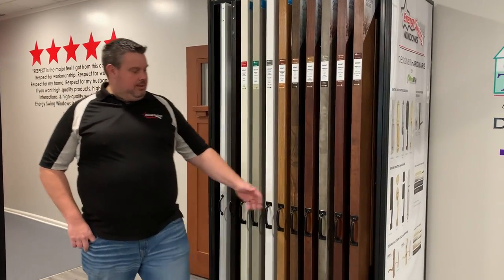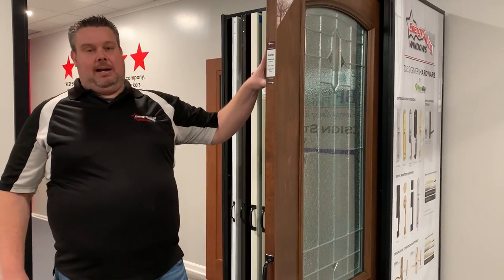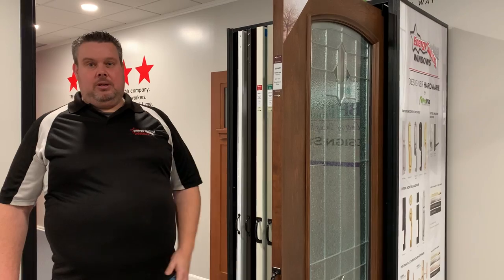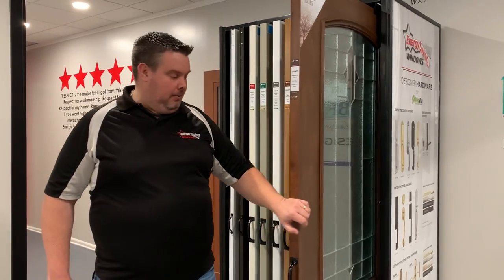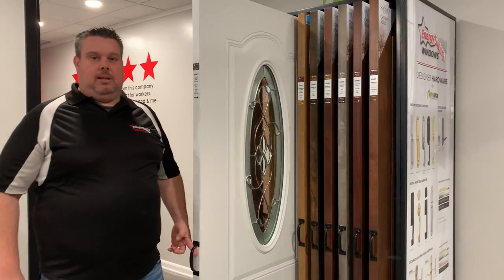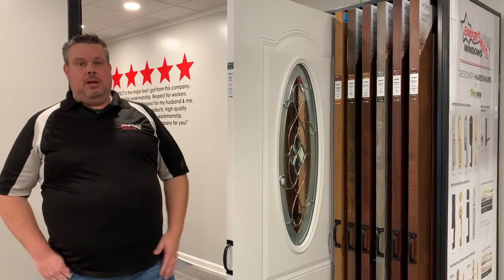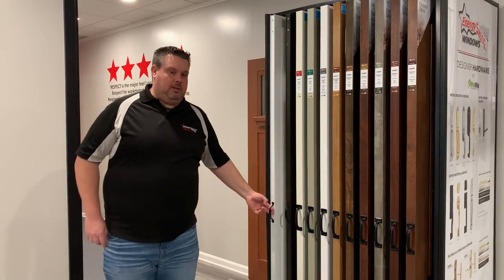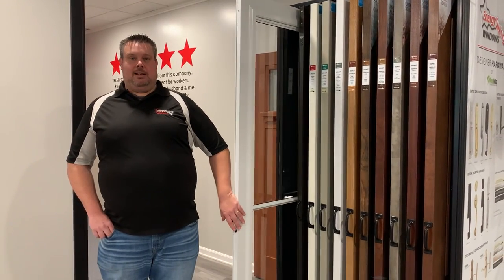Entry Door Display in the Energy Swing Windows Design Center!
The new Energy Swing Windows Design Center is now open! Conveniently located on Golden Mile Highway in Monroeville, we have lots of products for you to see up close including ProVia entry doors. In this video, Client Consultant Chris Saxton gives you a sneak peek at one of our entry door displays.

Address: 1760 Golden Mile Highway, Monroeville, PA 15146